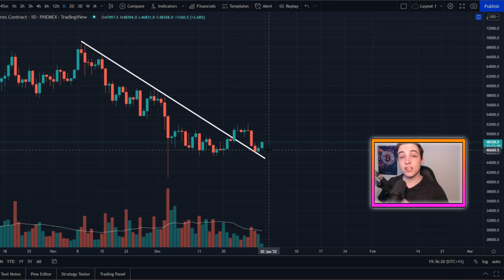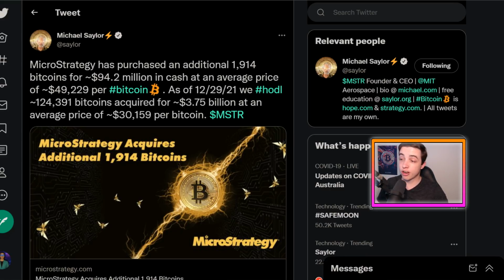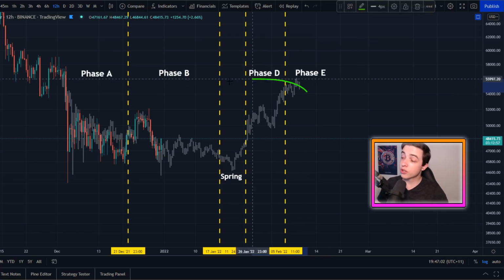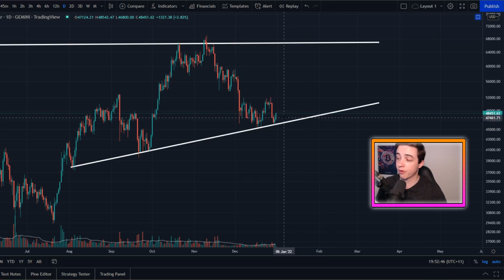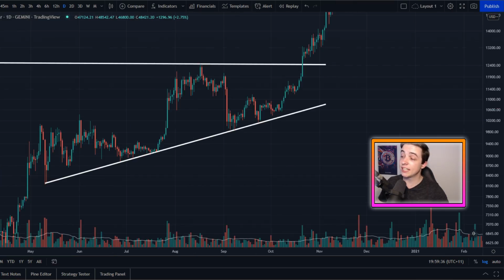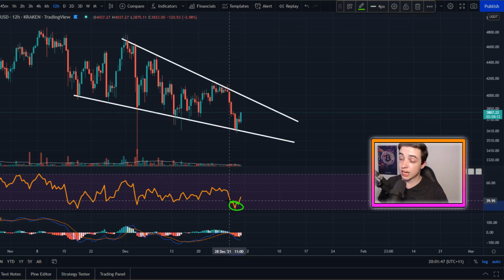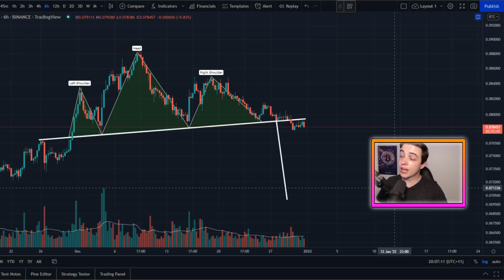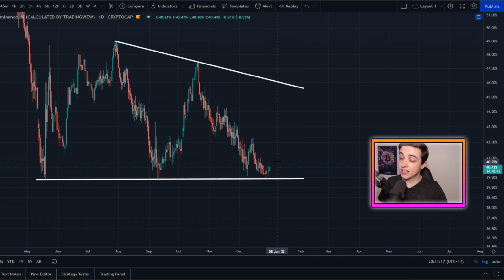HUGE BITCOIN & ETHEREUM NEWS TODAY (must watch)!! ETHEREUM PRICE PREDICTION & BITCOIN NEWS TODAY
Welcome back to the Crypto World! In this video I reveal my next Ethereum Price Targets and my next Bitcoin Price Targets!

Timestamps:
Intro 0:00
Important Bitcoin Analysis! 0:29
BITCOIN NEWS 1:27
Bitcoin Holders MUST Watch!! 2:39
Ethereum Analysis! 5:31
Ethereum VS Bitcoin! 7:22
Outro 8:50

- Crypto World -